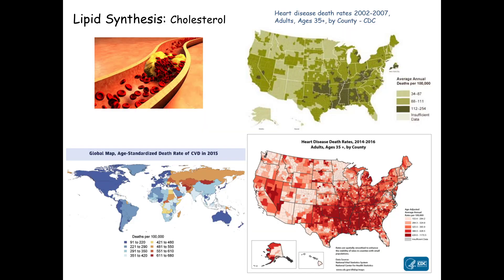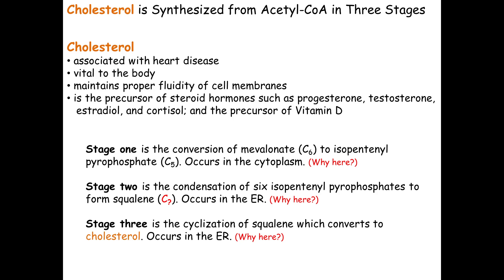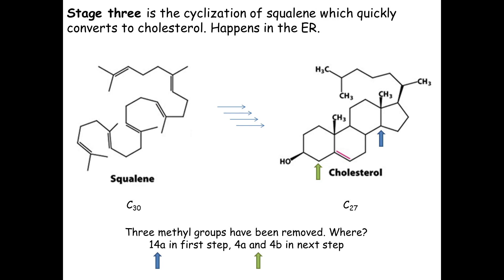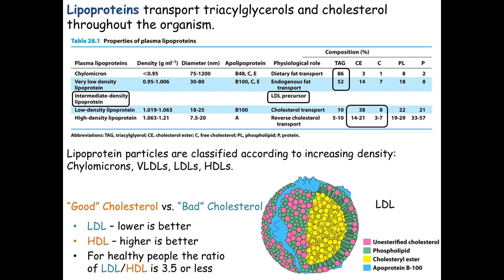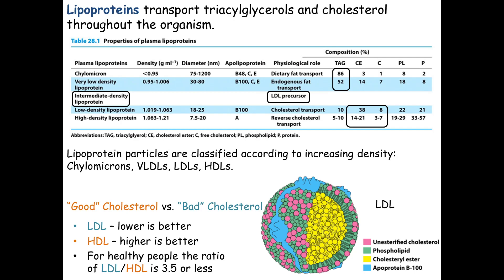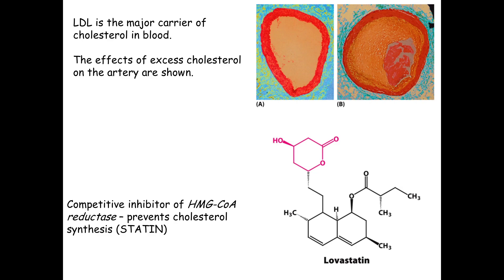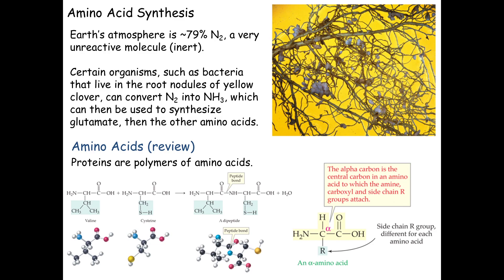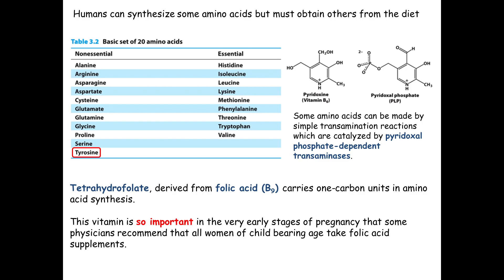4d Cholesterol and Amino Acid Metabolism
Cholesterol and Amino Acid Metabolism